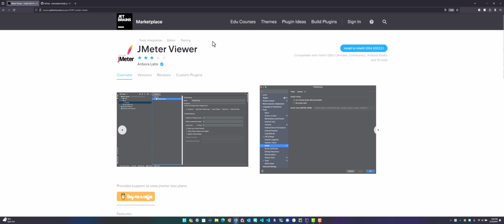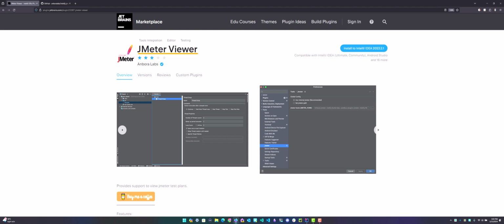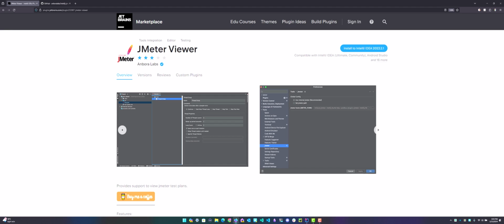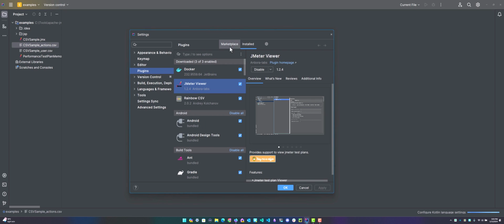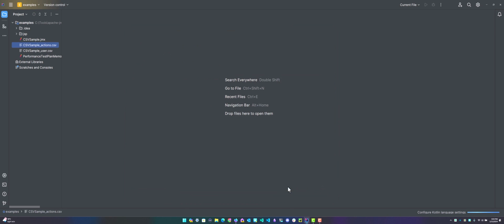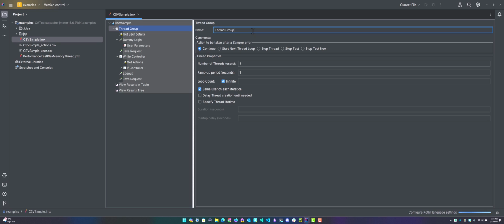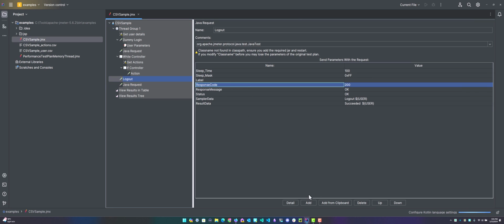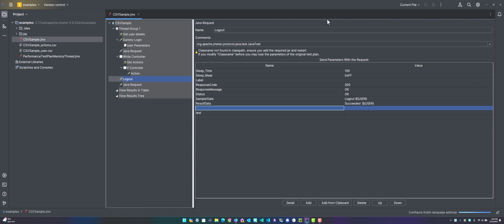Learn JMeter Series #89 - JMeter Viewer Plugin for IntelliJ IDEA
This video provides a tutorial on working with JMeter Viewer, a time-saving plugin for IntelliJ IDEA, and discusses its potential benefits and limitations. Installing the plugin allows you to view elements of your JMeter test plan directly within IntelliJ IDEA, without needing to constantly launch JMeter. The tutorial also explains how to use the plugin's two options: using the default JMeter included in the package or setting your own JMeter path. The video points out that the plugin only supports read-only files, and cannot save changes in the test plan.

00:00 Introduction to JMeter Viewer Plugin for IntelliJ IDEA
00:28 Benefits of Using JMeter Viewer Plugin
01:02 Exploring the Plugin's Features
01:26 Setting Up the Plugin in IntelliJ
02:14 Demonstration of JMeter Viewer Plugin in Action
02:31 Limitations of the JMeter Viewer Plugin
03:33 Final Thoughts and Suggestions for the Plugin
03:51 Conclusion and Call to Action